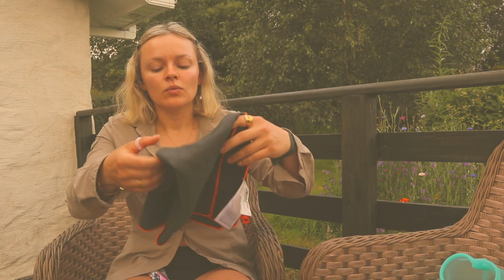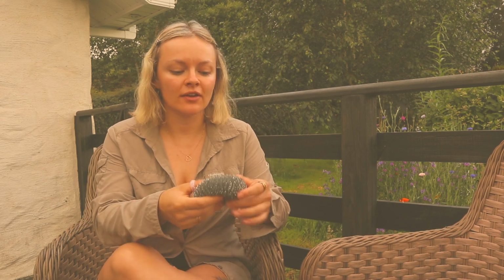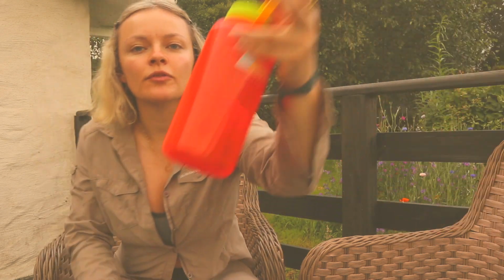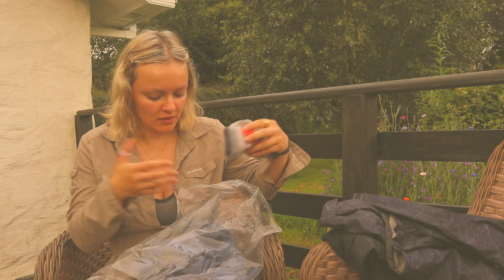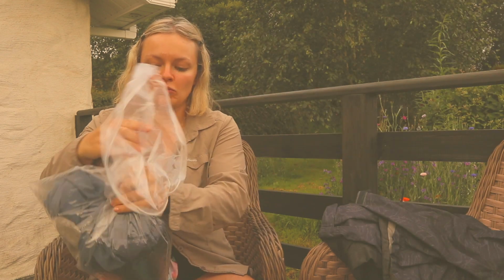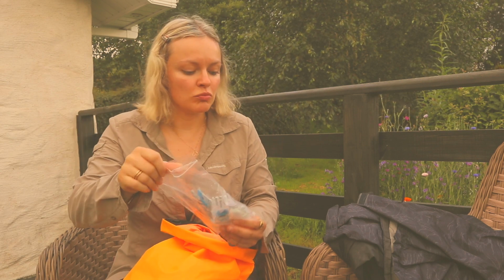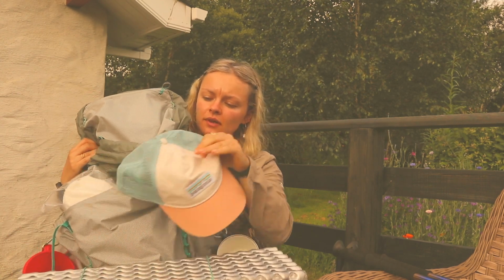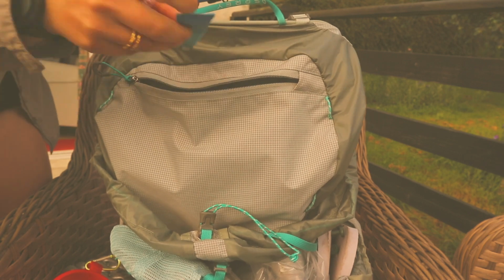Backpacking Gear List - Female Hiker - The Wicklow Way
What I pack for a 6 day thru-hike.

Had a lovely few days hiking through the Wicklow Mountains in Ireland on the Wicklow Way.
(video to come hehe)

Only good times had on the mountain.

This is a gear list video i created at the Wicklow Way Lodge, we stayed for a night here during the trip.
I take you through the following:

Food & cooking system (a detailed food video is to come & will be separate to this video) (a note about our tent falls here too) - 00:00:52
Clothing I wear - 00:05:20
Electrical - 00:09:22
Toiletries - 00:10:28
The Osprey Lumina 45L pack itself & how I utilise it, sleeping bag & poles - 00:12:34

I also have a mini leatherman with me but I forgot to show it here!

Important advice to take from this lil video:

Leave no trace when wild camping. Bring all your rubbish home with you.
Don’t let your down jacket or down sleeping bag get wet.
Don’t cook your food inside your tent. Nobody wants Carbon Monoxide poisoning.
Always bring the extra layer if you are questioning it.
Enjoy yourself and the nature that surrounds you.

Hayley